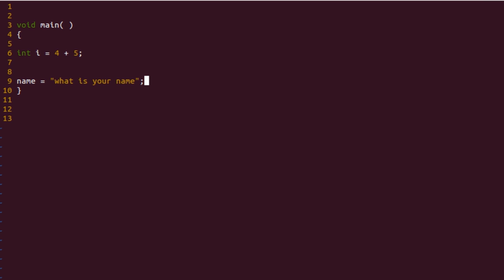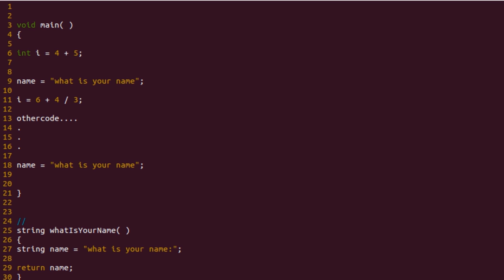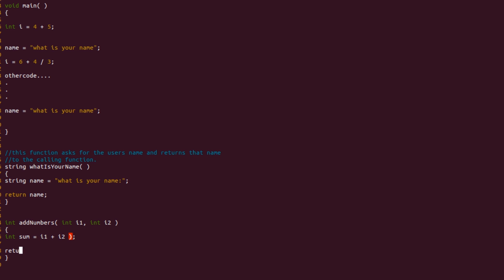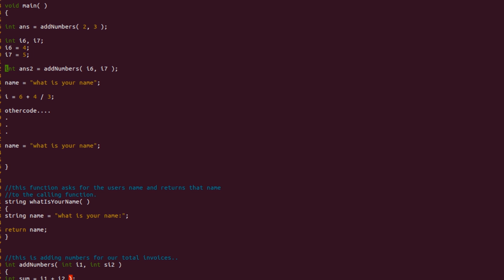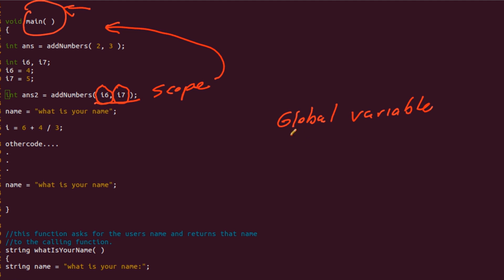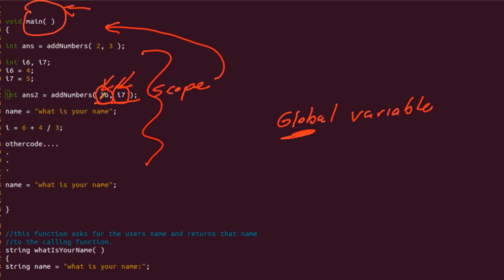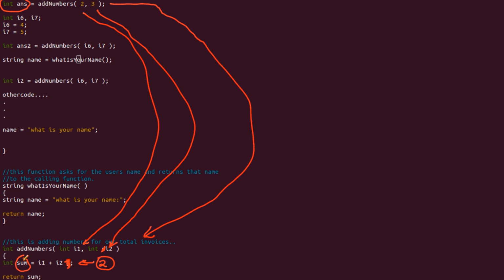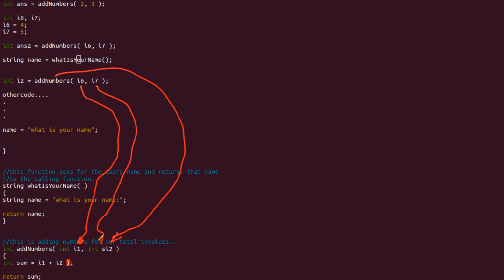007 - How Functions Work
In this video we show a very basic example of how to use functions and why they are so powerful.  Understanding the flow of the application as it progresses through each function is also very important.